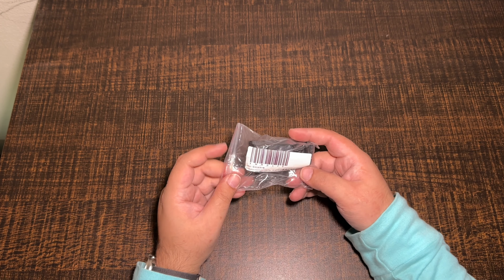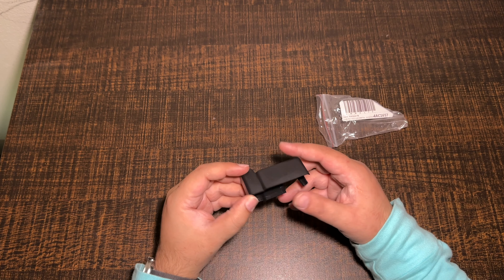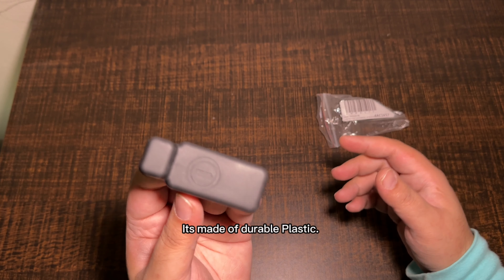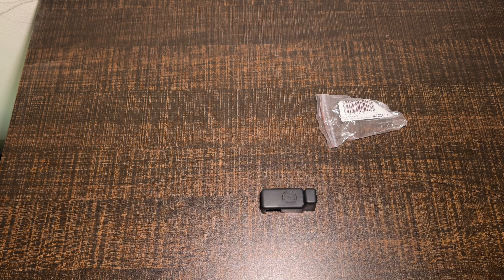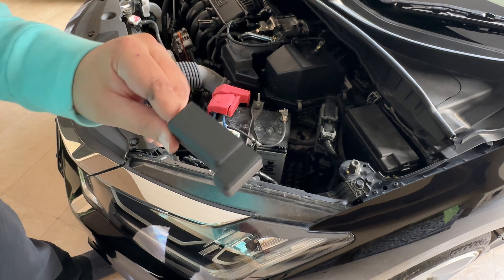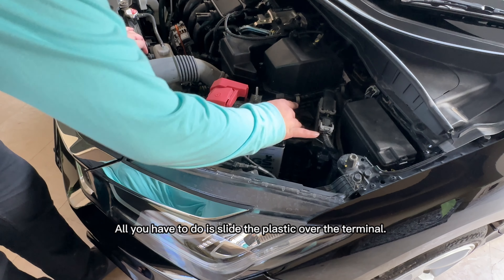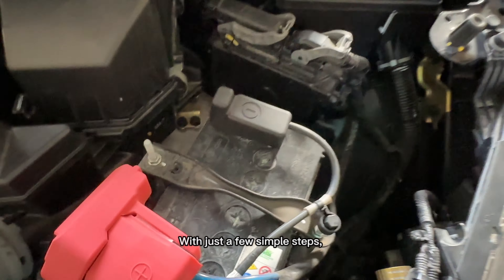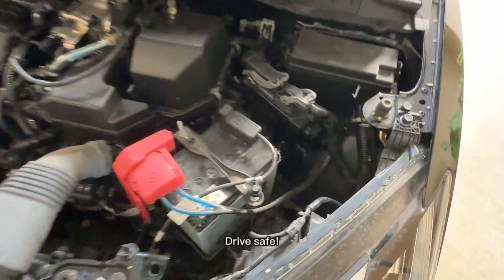Honda City/Grace GM6: Installing an Aftermarket Battery Terminal Cover for Aesthetics and Protection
Upgrade your Honda City / Grace GM6 with this easy DIY installation guide for a sleek aftermarket battery terminal cover. Say goodbye to unsightly negative battery terminals and protect your vehicle from environmental damage.

In this step-by-step tutorial, learn how to give your car a clean look while enhancing its aesthetics and ensuring long-term durability. Whether you’re a car enthusiast or simply want to maintain your vehicle, this tutorial is perfect for you.

Watch now and elevate the style and protection of your Honda City with this simple yet effective modification.